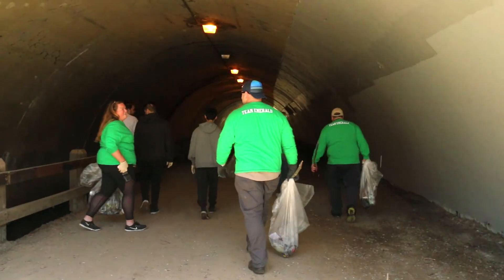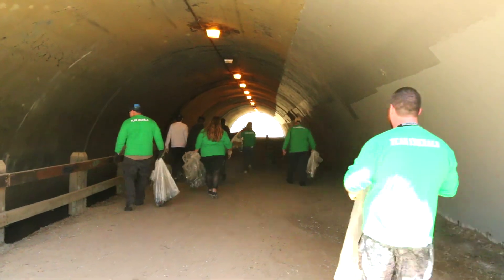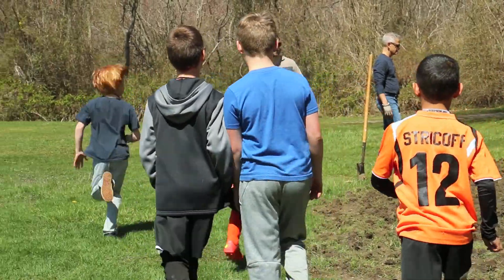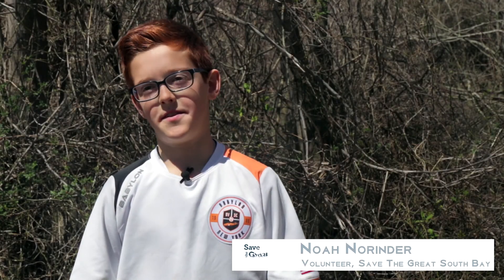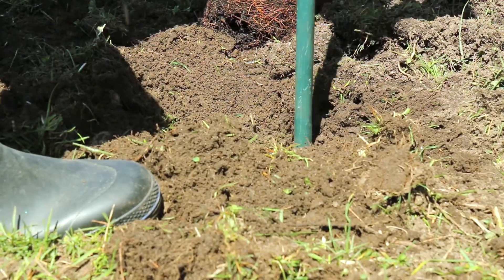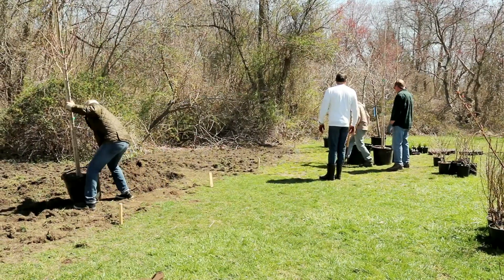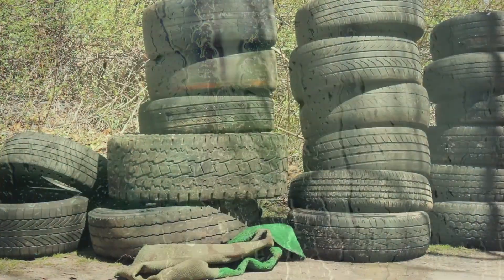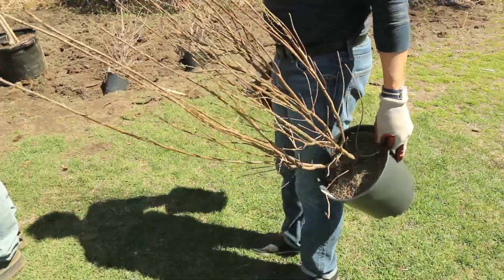Creek Defender Program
An overview of Save The Great South Bay's Creek Defender Program